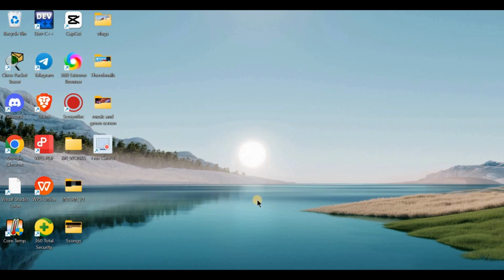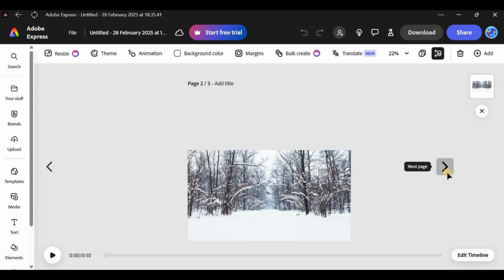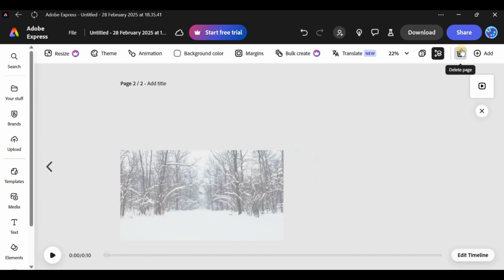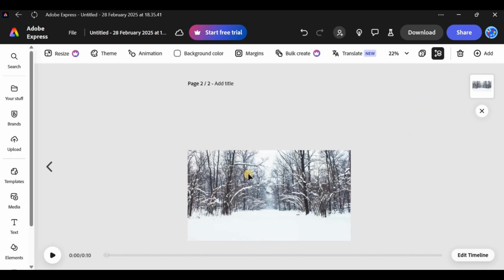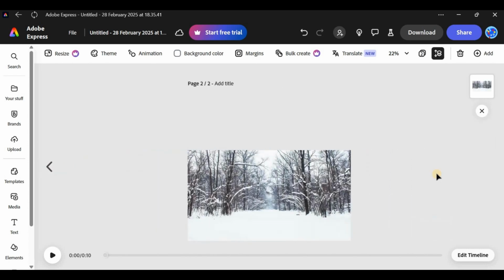How to Delete Page in Adobe Express 2025?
Need to delete a page in Adobe Express? 🗑️✨ In this quick tutorial, we’ll show you how to remove unwanted pages from your project effortlessly. Whether you're editing a multi-page design, cleaning up your layout, or simplifying your project, deleting pages is just a few clicks away!

Stick around for a pro tip on managing your project efficiently.